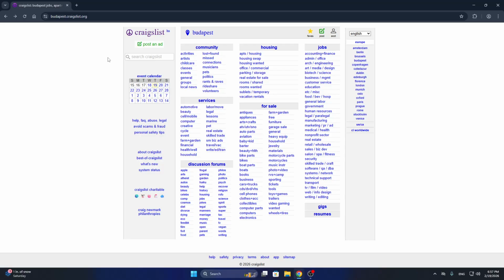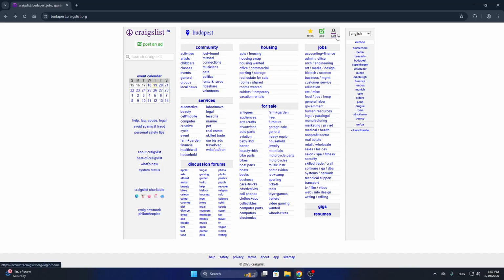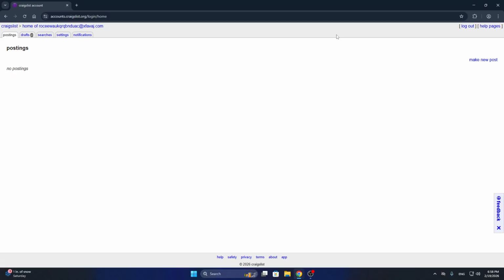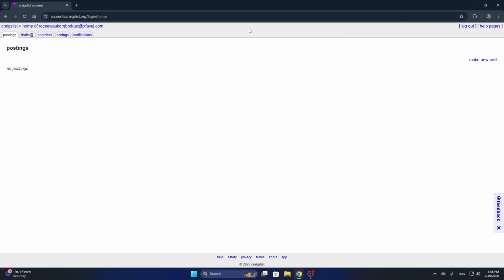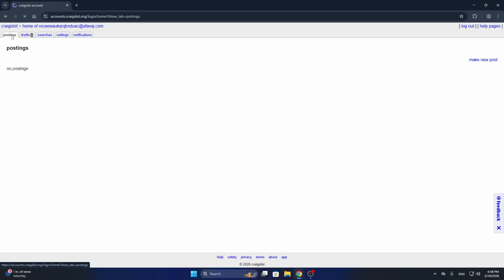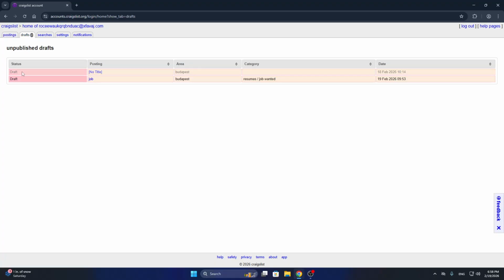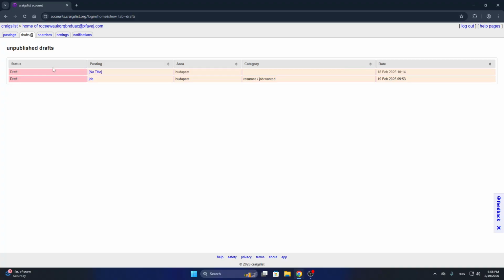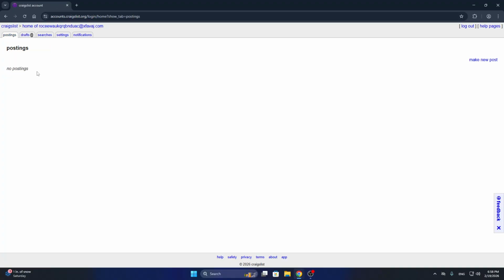How To Delete A Craigslist Post ! Tutorial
Today we talk about delete a craigslist post,craigslist,delete craigslist post,how to delete a post on craigslist,craigslist delete post